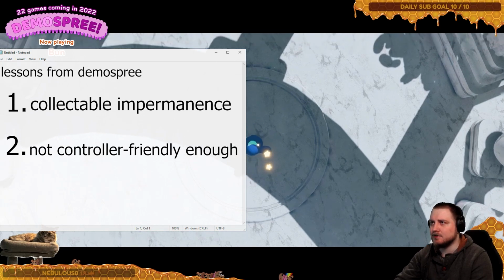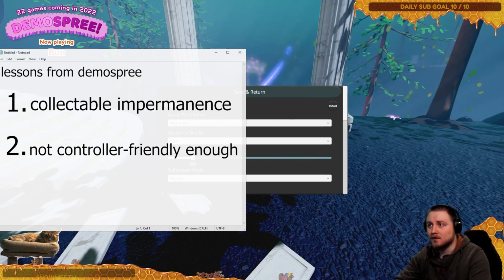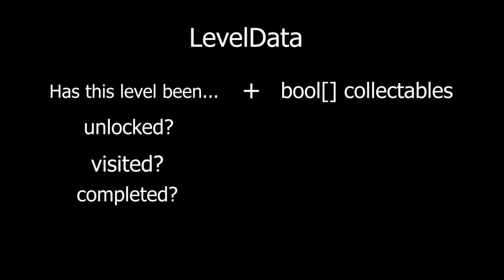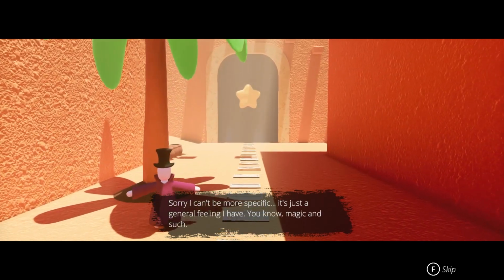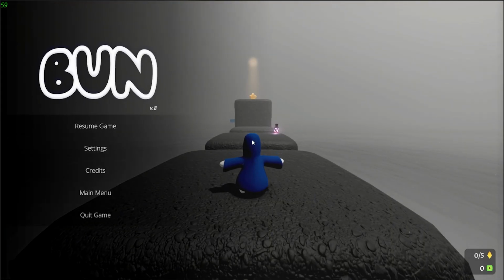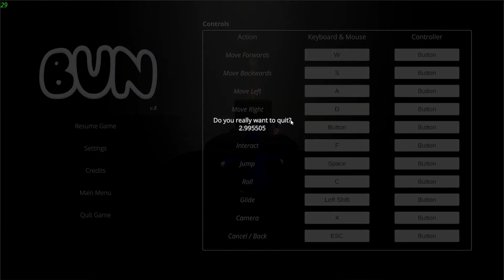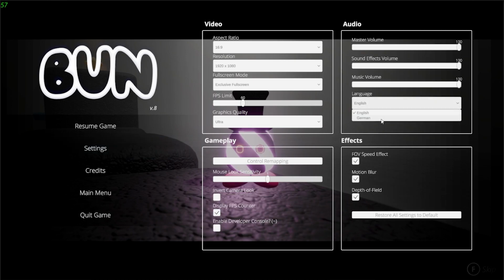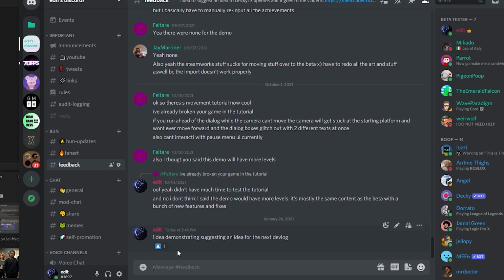Huge Indie Game Progress! Bun Devlog #23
Yet another devlog for my indie 3D platformer, Bun! This year started off with a bang as Demospree gave me great feedback for the Bun demo. I got to work adding collectable impermanence, redesigning the Pause and Main Menus, improving dialogue and planning out the rest of the game.

- about -
I'm a solo indie game developer currently working on a small open-world 3D platformer in the Unity engine. This is my devlog where I recap my time working on the game in a hopefully entertaining and possibly educational way.